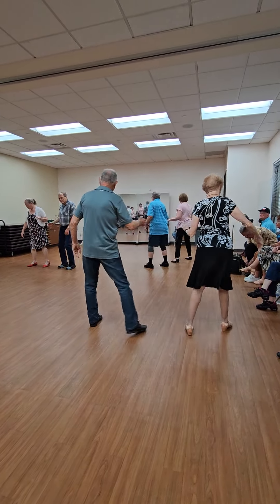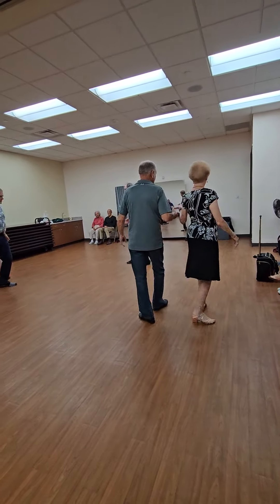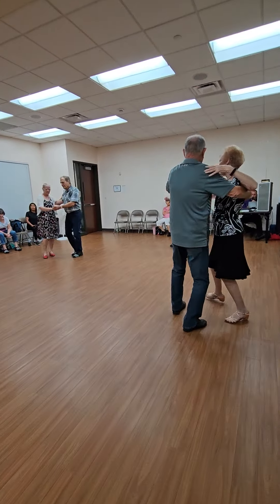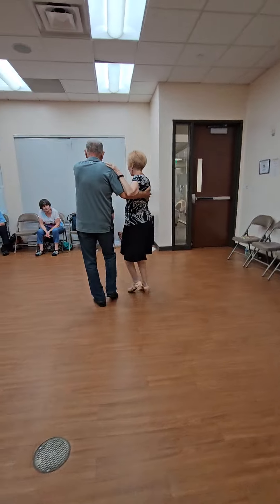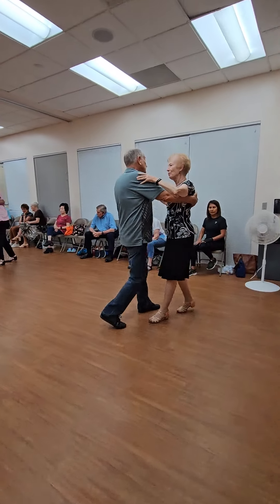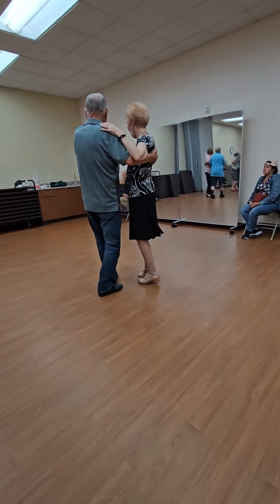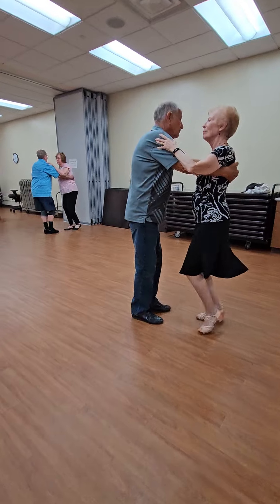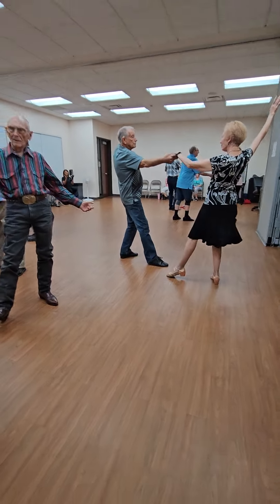9. TWO STEP -MUSIC , June 24, 2024